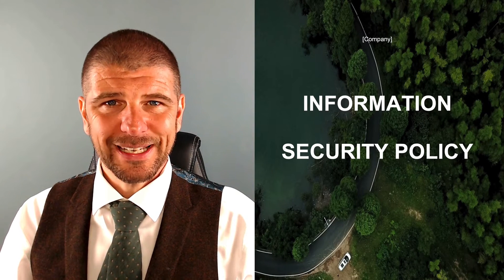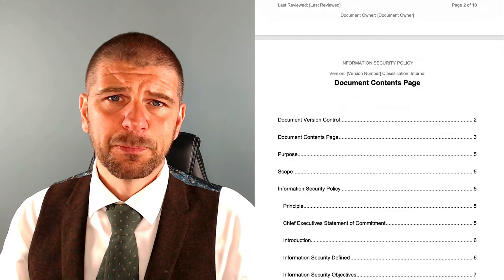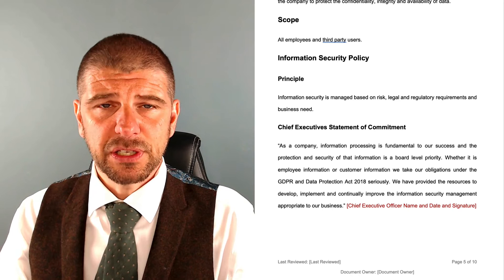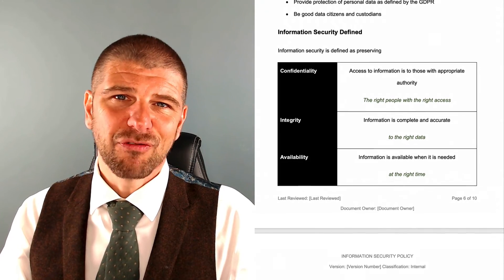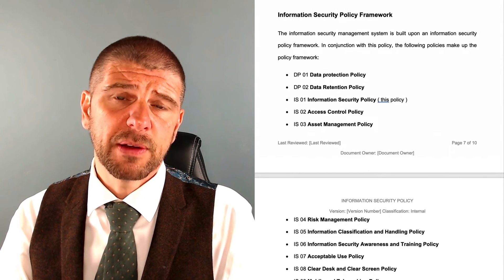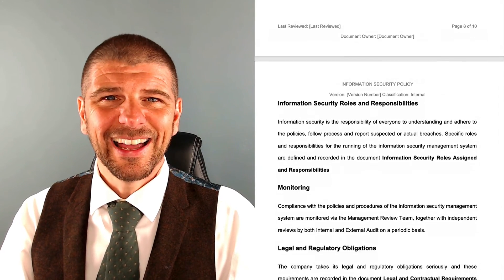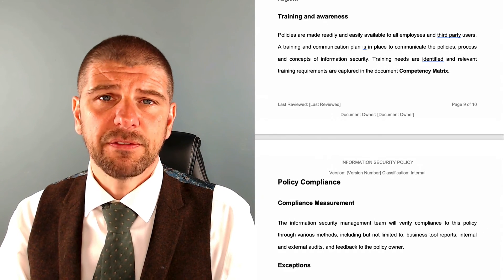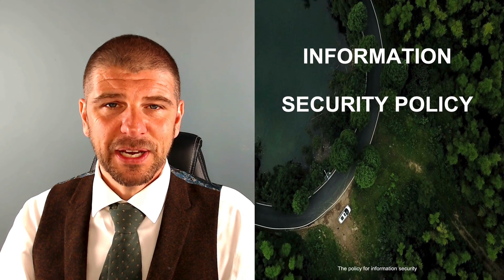How to create an Information Security Policy in under 5 minutes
In this tutorial video I show you how to create an information security policy  in around 5 minutes. This step by step tutorial walks you through policy document mark up, what is included in an information security policy, how it is used and good templated example of a good information security policy.

You download an up to date version of the template used

It is good practice to create a set of modular policies with a high level information security policy. The benefits of modular policies are
They are easier to communicate to the relevant people
They are easier to allocate to owners to maintain
They are easier to provide to auditors to answer specific questions